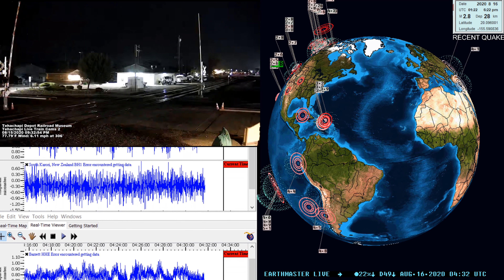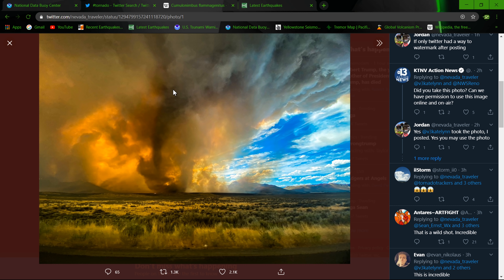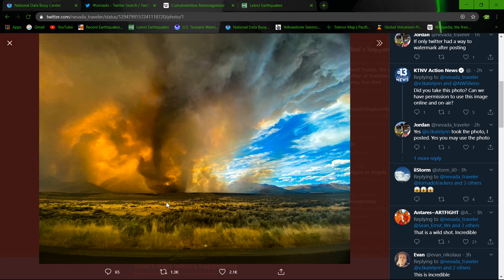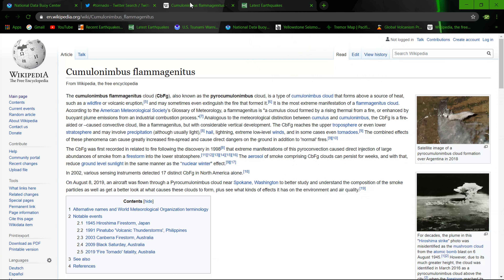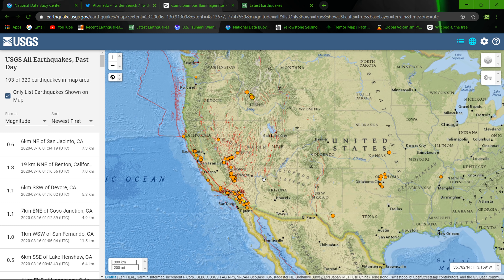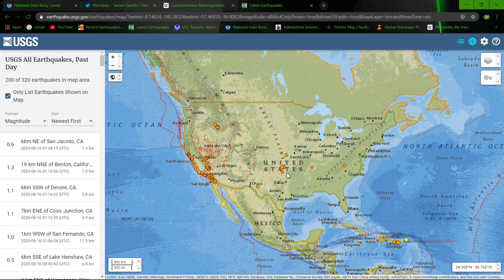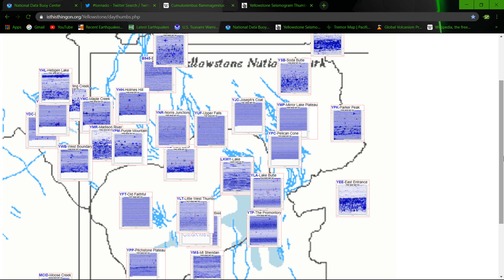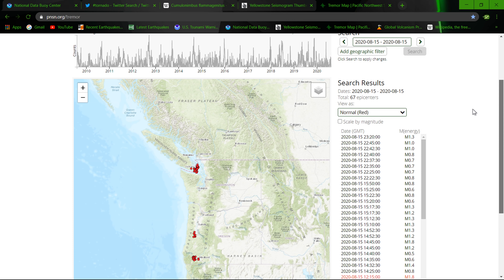Wildfire Spawns a rare tornado in Northern California 8/15/2020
Image c/o @v3katelynn (twitter)
A rare, fiery tornado was spotted in California on Saturday near the Nevada border where a large wildfire and excessive temperatures created a perfect, but dangerous, storm.

The fire tornado, or firenado, prompted a tornado warning from the National Weather Service in Reno shortly before 3 p.m. near the Loyalton fire, which started in Sierra County in the Tahoe National Forest.

"The big concern is that it's extremely erratic fire behavior," said John Mittelstadt, a Reno-based meteorologist with the National Weather Service.

"For any of the firefighters who are working on one flank of the fire, all of a sudden, there is no way to predict what the winds are going to do or how strong they are going to be," he added.

The fire near Loyalton that started Saturday had burned more than 2,000 acres by evening.

Firenados are created when rising hot air from a fire becomes twisted by winds changing direction, much like the more common land tornado. The difference between a regular tornado and the firenado, however, is that winds combine with smoke plums to create especially dangerous conditions.

Although uncommon, firenados do happen.

In 2018, the "grandaddy" of firenados struck during the deadly Carr Fire, which destroyed more than 1,000 homes and killed eight people in Northern California.

Recommended
U.S. NEWS
Crews battling California, Colorado wildfires
NIGHTLY-NEWS
Extreme heat wave fuels wildfires across West Coast
"It was a huge, huge tornado," Mittelstadt said, adding that wind gusts reached 100 mph during the Carr firenado. "That was the grandaddy."

In Saturday's firenado, wind gusts reached about 60 mph, according to Mittelstadt.

Meteorologists will continue to monitor conditions across California and much of the western United States as a multi-day heat wave continues to scorch the region. On Friday, excessive temperatures caused rolling blackouts across California as the state's power grid was overwhelmed.

"These conditions can lead to more firenados for sure," Mittelstadt said. "Everyone need to be very alert and very careful not to create any sparks so that we can avoid any human-caused fires."

Alicia Victoria Lozano
Alicia Victoria Lozano is a Los Angeles-based digital reporter for NBC News.